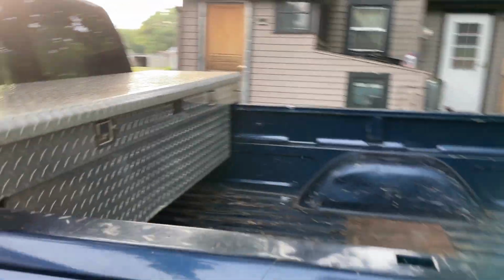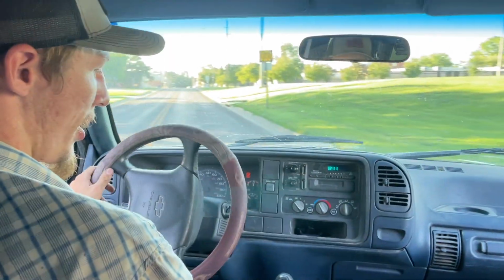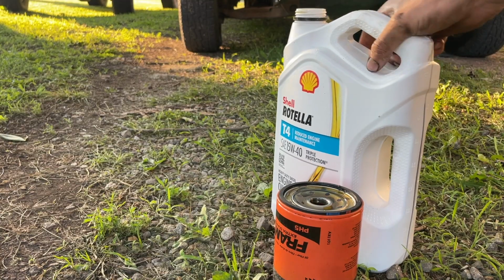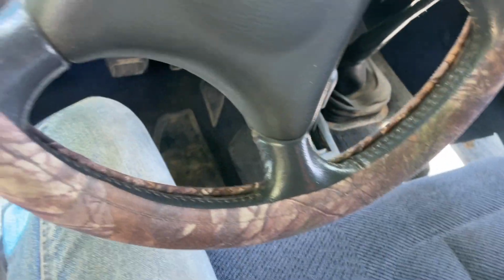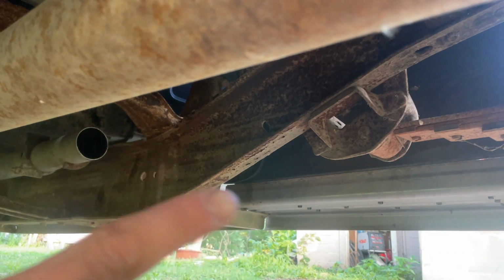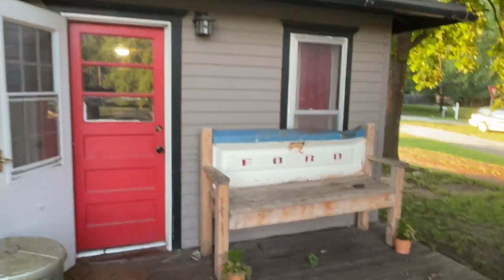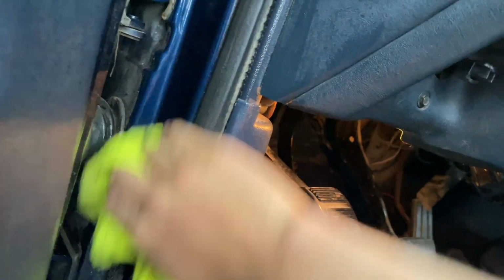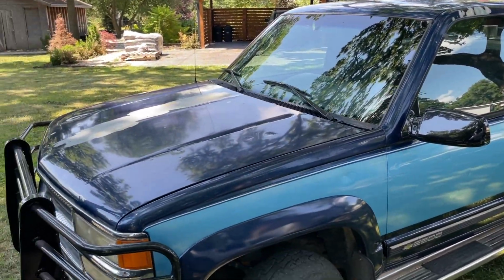Tips and tricks on how to flip a vehicle for more money and faster $$$